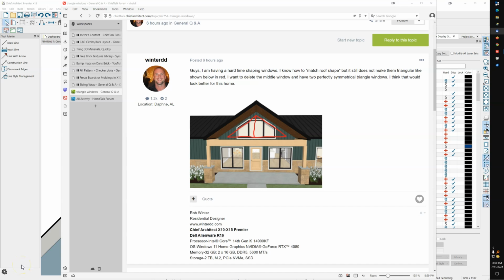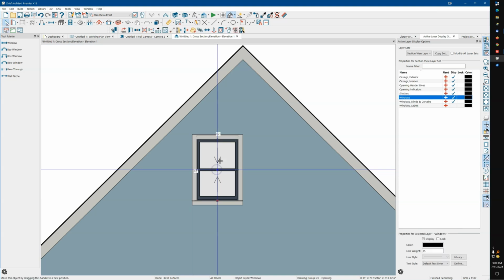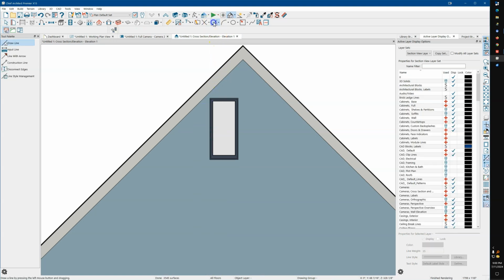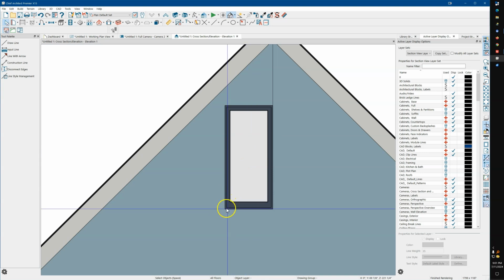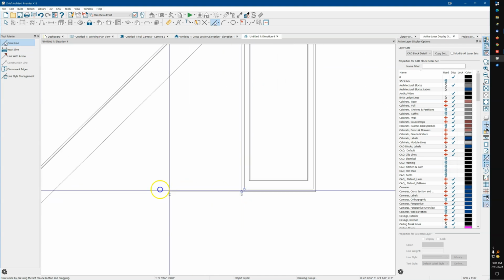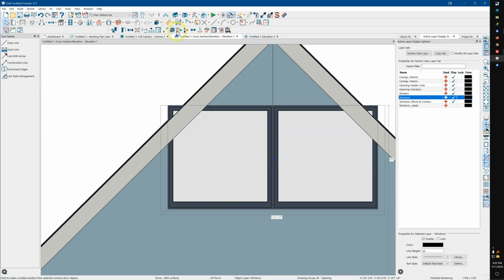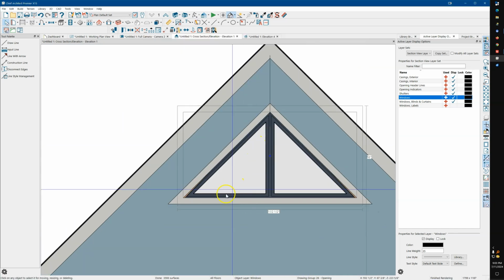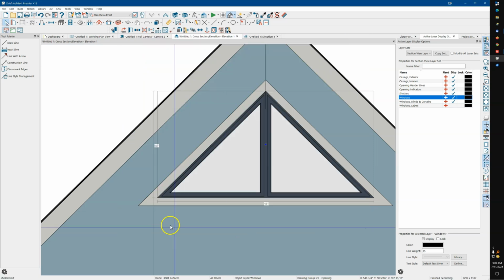Triangle Windows - Mulled/Tudor Arch - Chief Architect